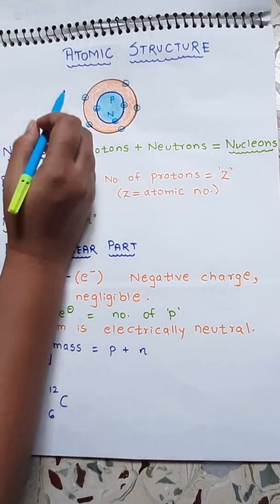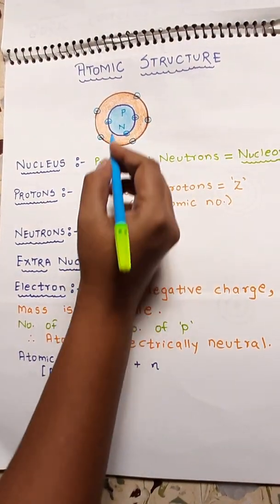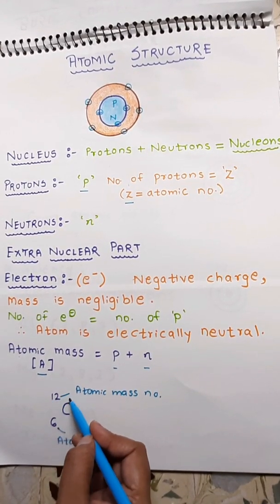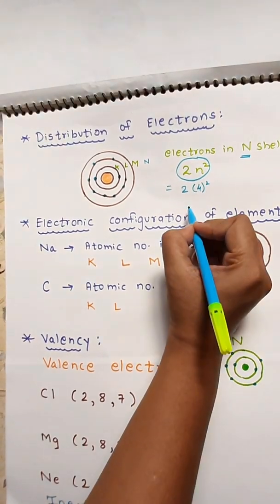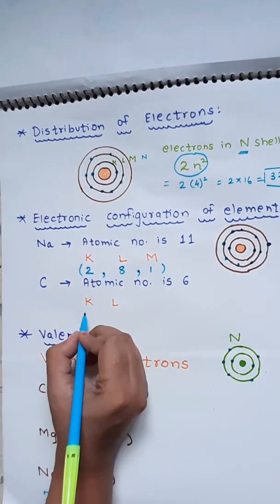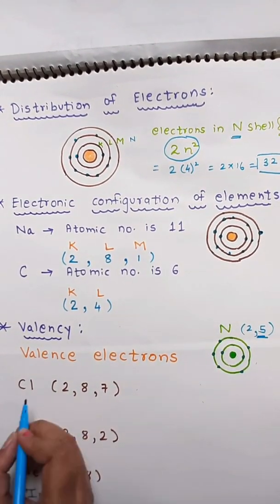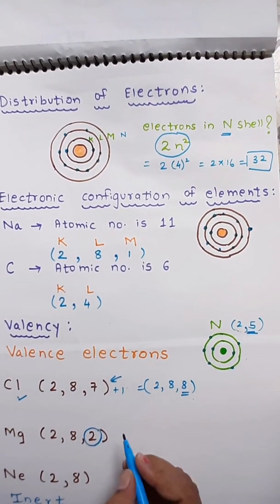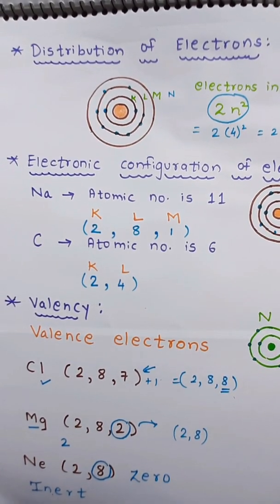Atomic structure | std 8th 9th 10th | valence electrons | valency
In this video I have explained how atomic structure is made of subatomic particles like electrons protons and neutrons.  I have also explained what is the difference between atomic number and atomic mass number.  The concept of valency , electronic configurations and valence electrons is also illustrated with examples.